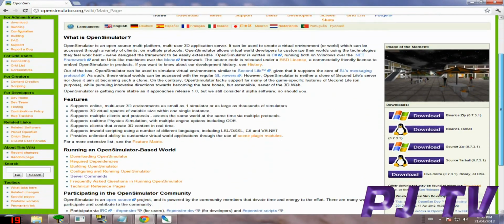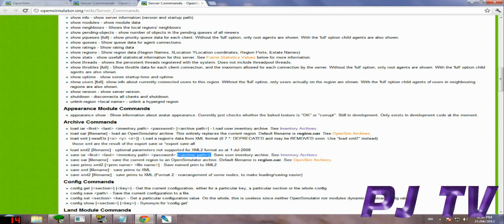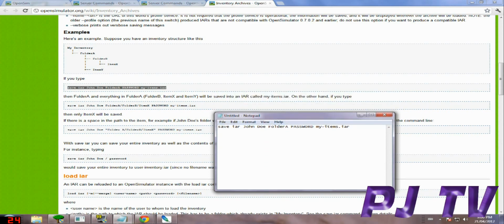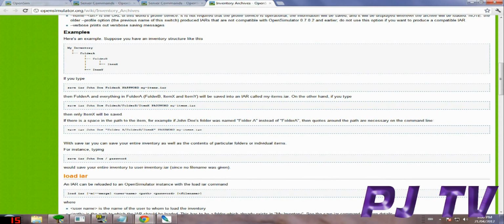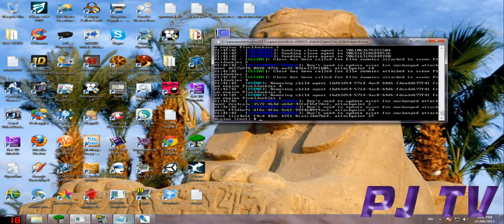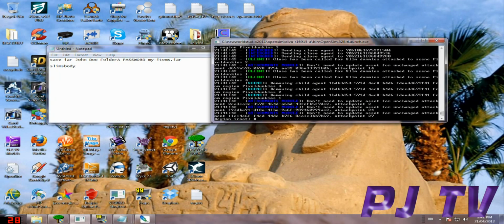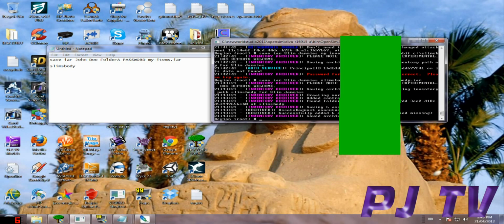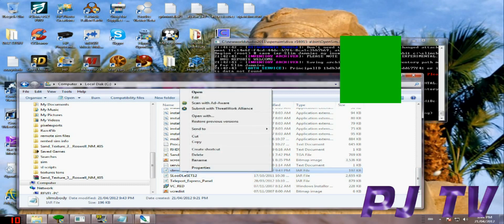Lets Build a Sim Lesson 5 - How to create IAR files for your avatar in Opensim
This is a short tutorial on how to save your avatar as an IAR file in order to back it up in opensim.    As with any server databases are not totally reliable.   Its always important to back up your items in case something happens.    I am using a 3rd generation client because I like nice graphics and have a newer pc so the process of creating in your avatar's inventory is slightly different then say when you use imprudence.   The process of saving the actual IAR file is of course universal.   Hopefully it helps..

If you have avatars you like to share for opensim new world studio is coming out with a new release!

Slim is now imortalized he has been donated to the new world studio opensource project

join the facebook group in the link below for more information!